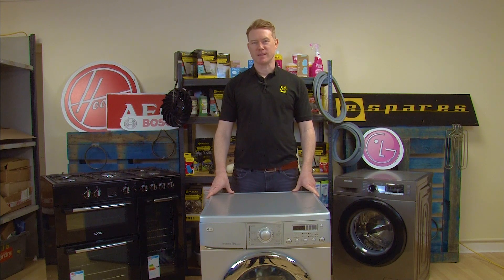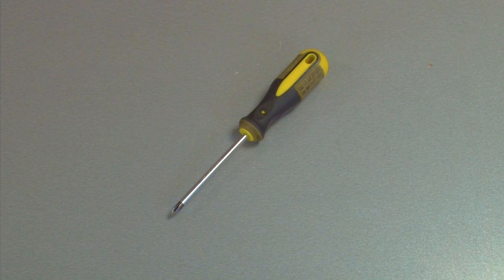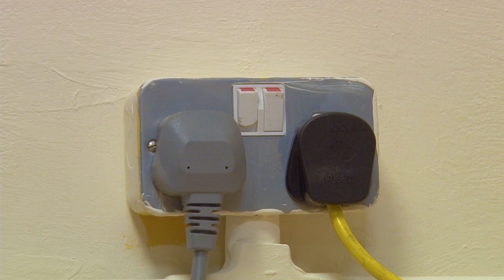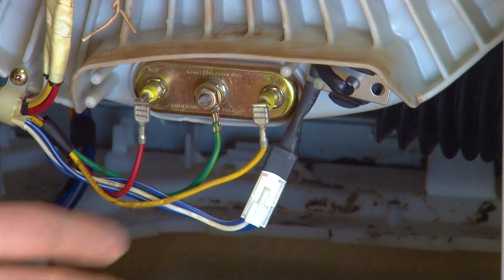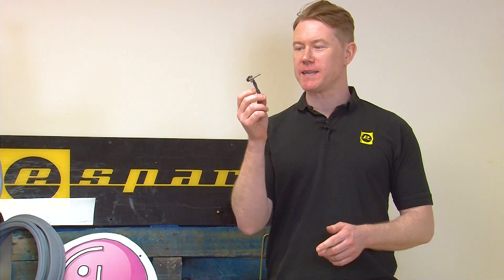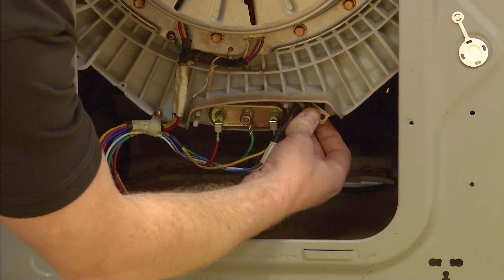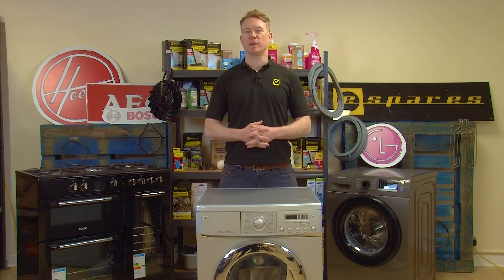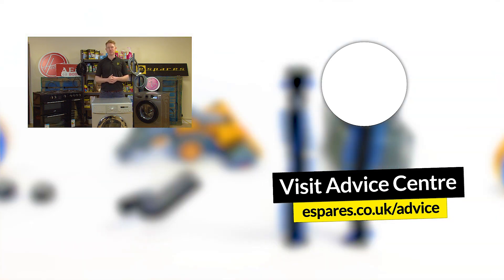tE Error Code on an LG Washing Machine - How to Fix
Is your LG washing machine showing the tE error code? If so, the thermistor will need replacing, which is why we're here to show you how to replace the thermistor in your washing machine step by step. The LG washer tE error code will soon be fixed!

The thermistor in your washing machine regulates the temperature inside the appliance. When it stops working, your LG washer won't reach the correct temperature and will show the tE error code too. That's why we're here to show you the LG washing machine thermistor replacement process step by step, helping you change your washing machine thermistor and return your appliance to working order.

To make sure you buy the correct thermistor for your particular washing machine, you'll need to know its model number. You can learn how to find your appliance's model number with the following video.

You can also learn about other possible LG washing machine error codes to make sure you're in the know if you experience this in the future by watching our video:

0:00 Introducing the video
0:43 How to access the thermistor
1:27 How to remove the faulty thermistor
1:44 Suggested video: How to Find The Model Number on a Washing Machine
2:00 How to fit the new thermistor
2:48 Suggested video: Error Codes on an LG Washing Machine